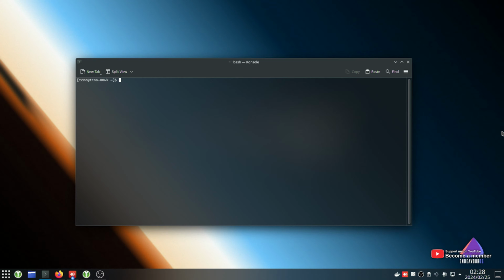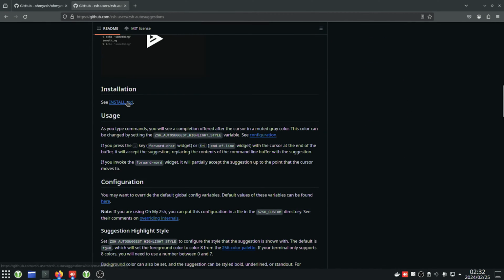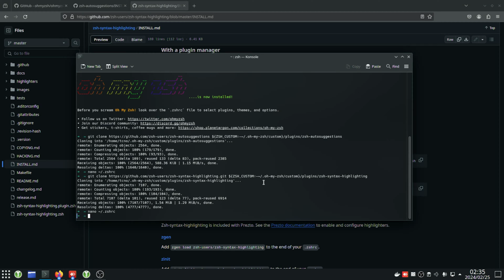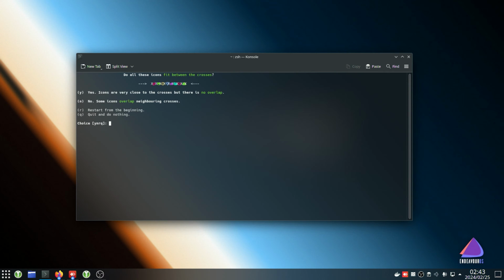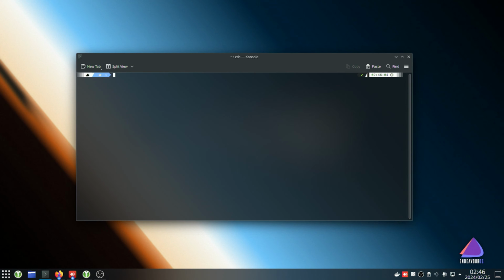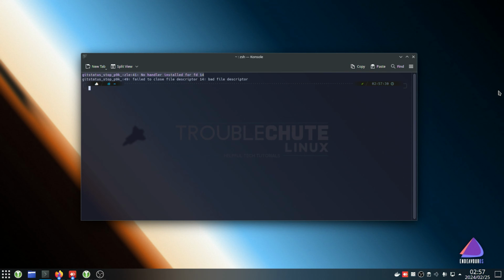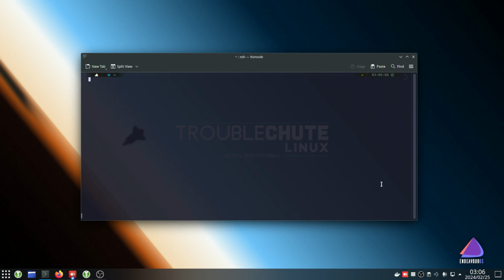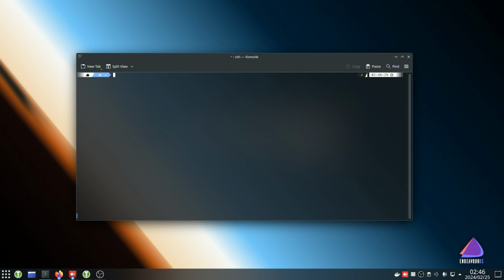BEAUTIFUL Terminal Themes! OhMyZsh Guide | powerlevel10k Theme + Guide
If you're spending a lot of time in the terminal you should make it look as good as possible. This guide shows you how to install beautiful theme for Zsh, as well as powerful plugins that should make your life in the terminal a lot better! This even works over SSH! So you can theme your remote terminal too!

Timestamps:
0:00 - Intro/Explanation
0:18 - Install zsh
0:35 - Create zsh config file
0:50 - Install OhMyZsh
1:30 - Install zsh-autosuggestionis
2:20 - Install zsh-syntax-highlighting
2:49 - Theming OhMyZsh (powerlevel10k)
4:03 - Configuring OhMyZsh Theme (powerlevel10k)
5:35 - How the theme looks
5:50 - Fix terminal not defaulting to zsh
6:22 - Changing OhMyZsh theme (Adjusting/Reconfigure)
7:01 - Fix No handler installed error
7:45 - zsh-interactive-cd plugin
8:45 - More zsh plugins